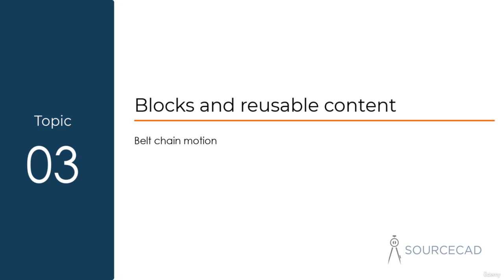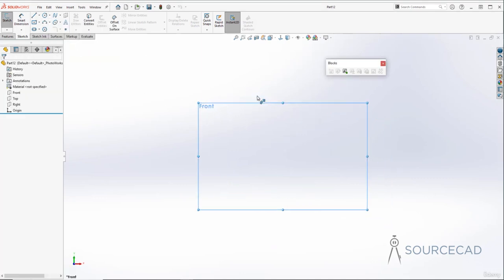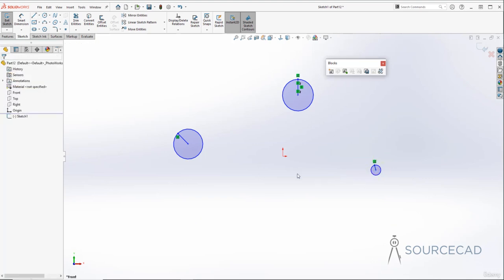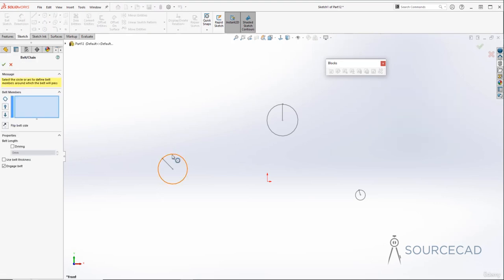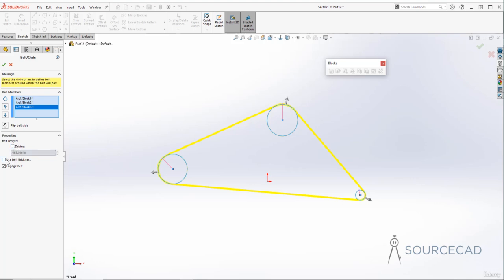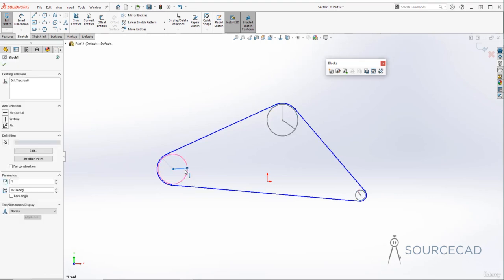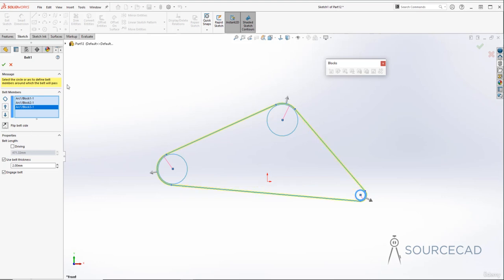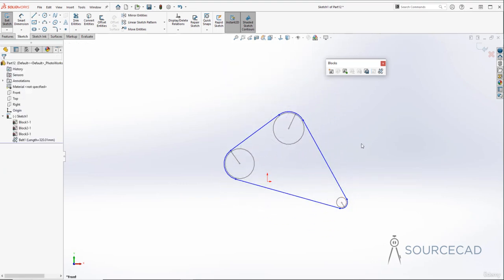003 Belt chain motion